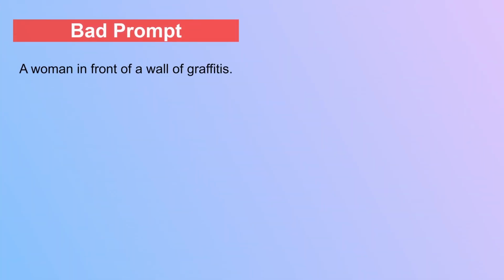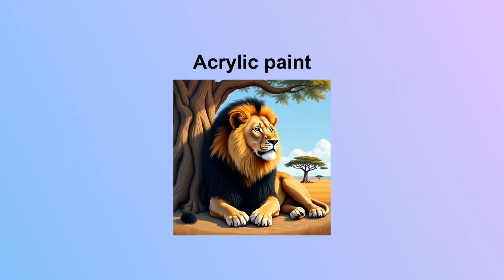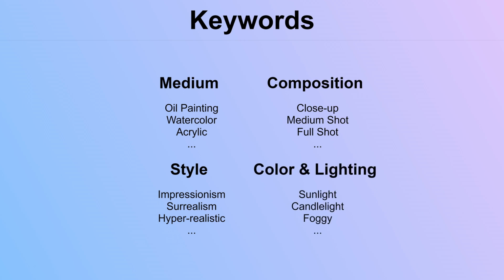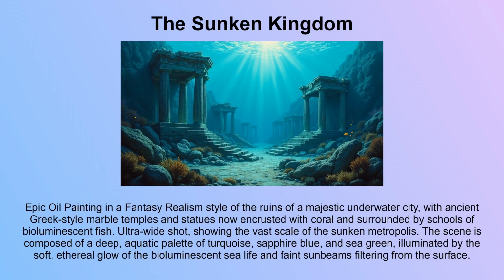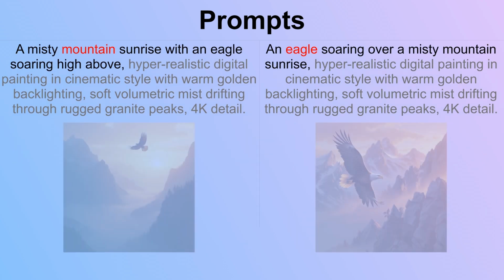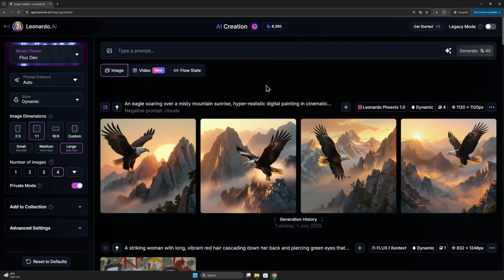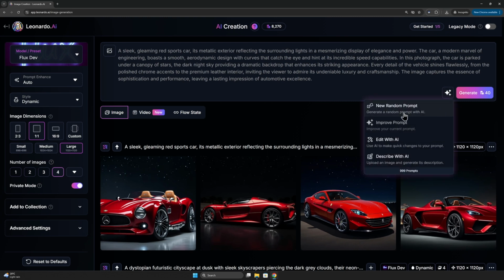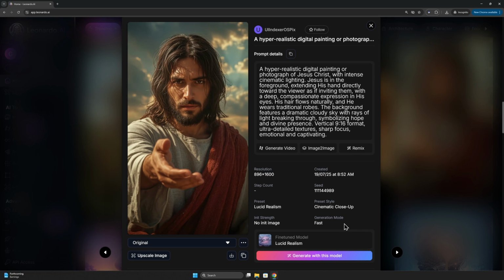Leonardo AI Prompt Engineering Tutorial for Beginners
Learn how to create Leonardo AI prompts the right way!
✨ Discover the essential 5-part prompt structure to generate the exact images you envision!

Learn how to master prompting in Leonardo AI from beginner to pro with this comprehensive tutorial! Discover the five essential parts of a great prompt: Subject, Medium, Style, Composition, and Color & Lighting, and see examples of how detailed descriptions lead to stunning images. This video also covers advanced techniques like using negative prompts to refine your creations, leveraging Leonardo AI's built-in features such as prompt enhance and describe with AI, and integrating external tools like ChatGPT for generating prompt ideas. Plus, get a pro tip on using the Community Feed for endless inspiration. Elevate your AI image generation skills and create the images you envision!

CHAPTERS
00:00:36 Prompt Structure
00:04:01 Prompt Ideas with ChatGPT
00:05:00 Keyword Order
00:05:36 Negative Prompt
00:06:25 Leonardo AI InBuilt Features
00:08:18 Using Community Prompts  Settings